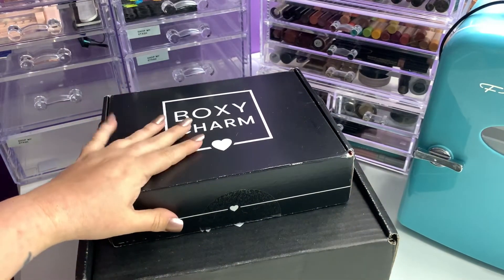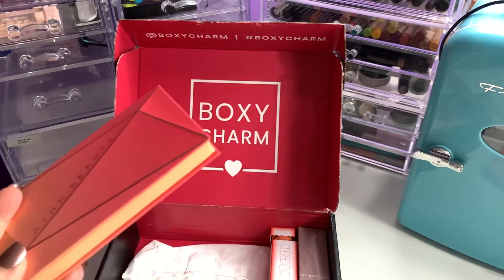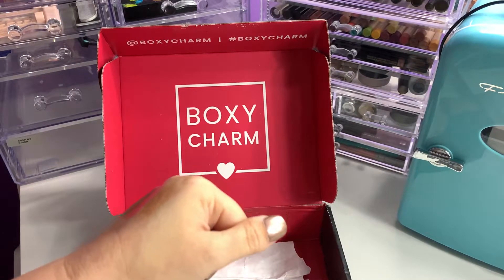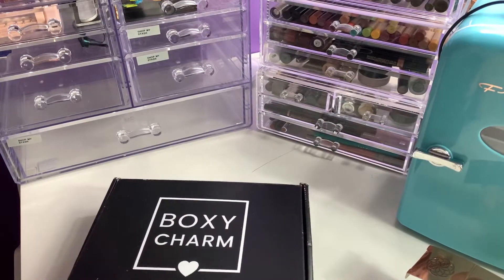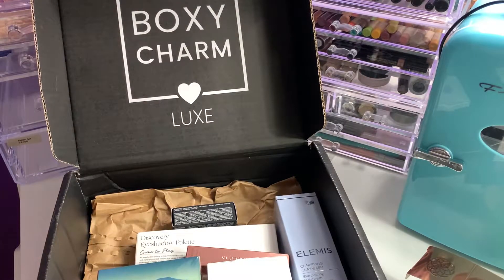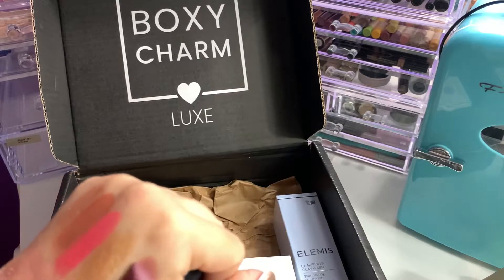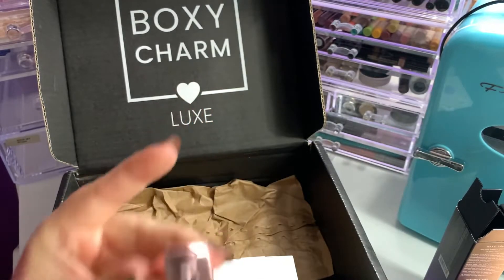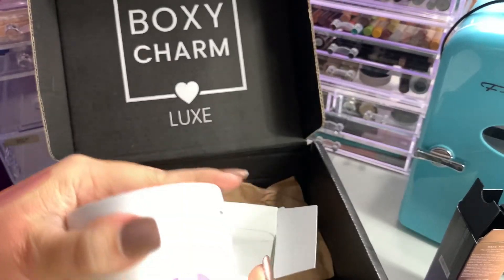BoxyCharm May Base Box & June BoxyLuxe 2022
Below are the products I got in my May BoxyCharm base box as well as my June BoxyCharm Luxe box. I’m so happy and impressed with both of these boxes I got!!
BoxyCharm May base box:
-Athr Beauty Desert Sunset Palette $48.00
-Dominique Cosmetics Blur & Moisture Serum Primer $28.00
-Item Beauty by Addison Rae Air Hug Concealer $18.00
-Kab Cosmetics Lemon + Lime Lip Oil Duo $39.00
-Yensa Skin On Skin Beauty Sponge $18.00
Total value of May base box $151.00
BoxyCharm BoxyLuxe June box:
-Rare Beauty Discovery Eyeshadow Palette $29.00
-Dew of the Gods Fijifuji Collagen Whip Vitamin Mask $42.00
-Nars Iconic Lipstick $26.00
-Elemis Clarifying Clay Wash $49.00
-Keys Soulcare Let Me Glow Illuminating Priming Serum with Niacinamide $26.00
-Patrick Ta Beauty Major Glow Lip Shine $22.00
-Iconic London Sheer Blush $27.00
-Somme Institute Transport Exfoliating Glycolic Acid Pads $65.00
Total value of June BoxyLuxe $286.00
Great values of both boxes for May and June!!

Tanya-AEZGFFJC

Thank you so much for all the love and support especially since October or November when I had my total right knee replacement. I promise I’m trying to get back to sitting down and getting back on schedule with my filming. Love y’all

Any mail/PR please send to:
TLC Beauty
402 Gates Street